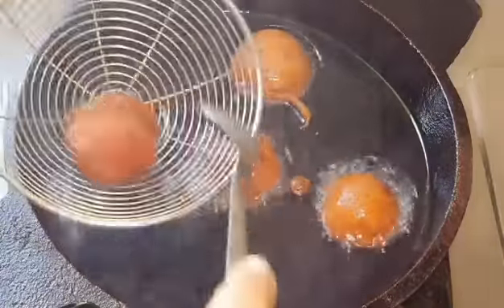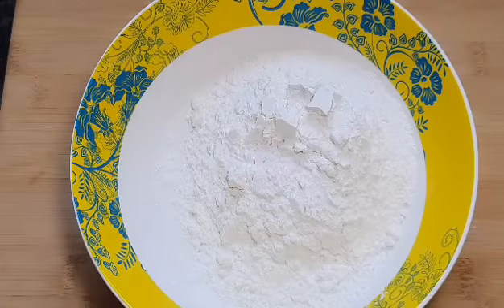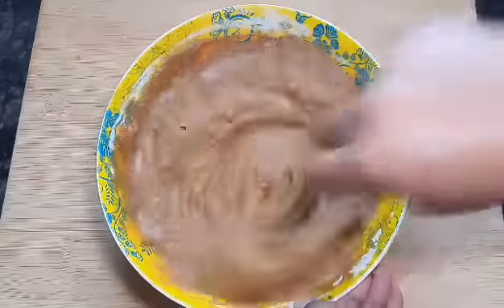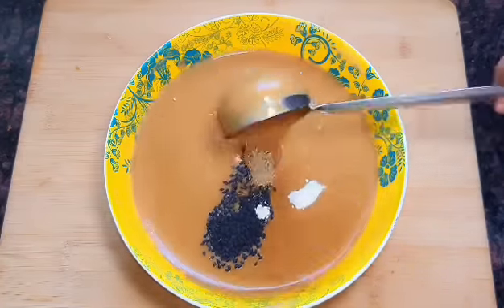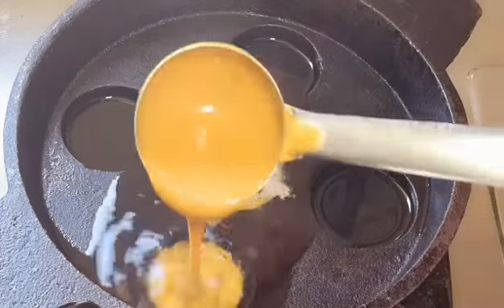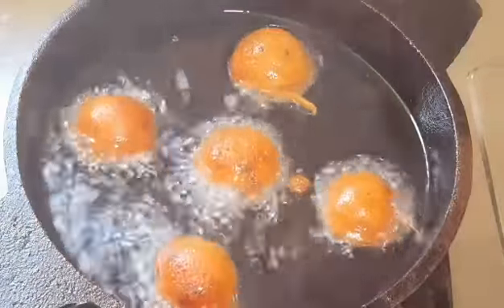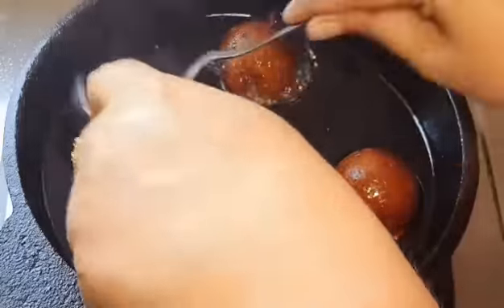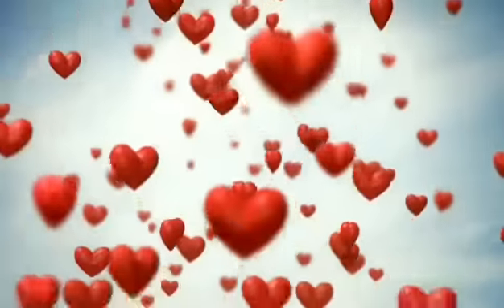Unniyappam | പഴം ചേർക്കാതെ ചായതിളയ്ക്കുന്ന സമയംകൊണ്ട് നല്ല പഞ്ഞി പോലെ സോഫ്റ്റായ ഉണ്ണിയപ്പം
Rice powder
Jaggery